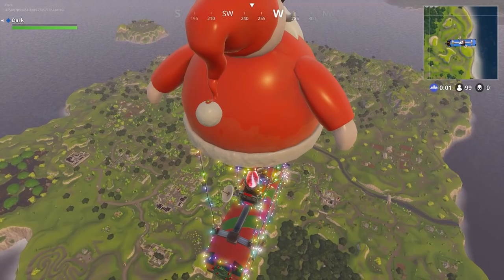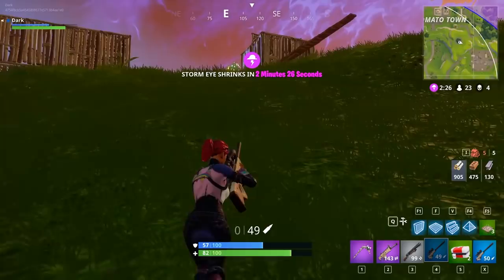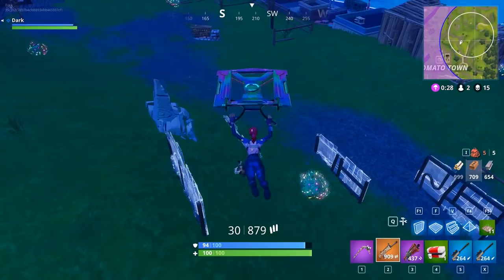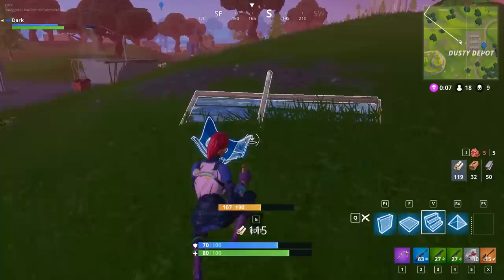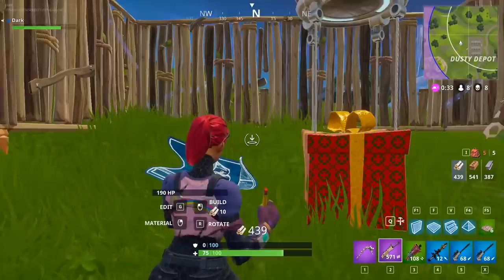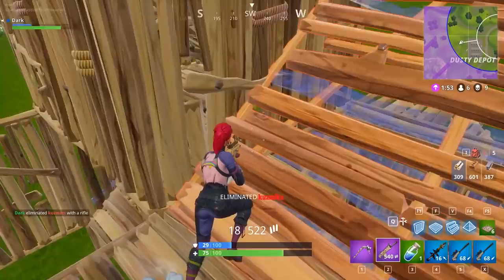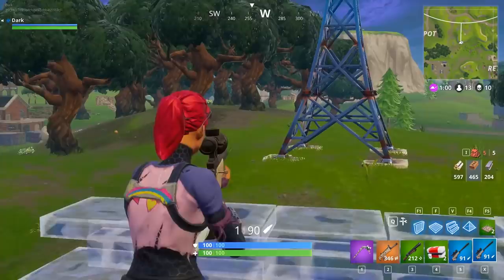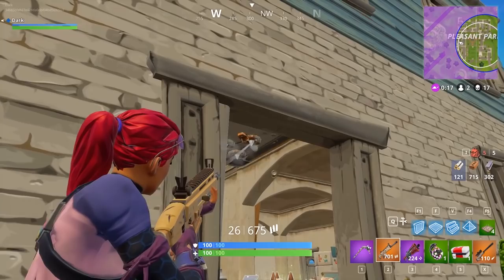PRO TIPS: HOW TO BECOME A PRO IN FORTNITE (Fortnite Battle Royale)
We're back with some more Fortnite Battle Royale - In this video we're going over some good PRO TIPS basically HOW TO BECOME A PRO IN FORTNITE!

🌙 Good Night, and Good Luck.